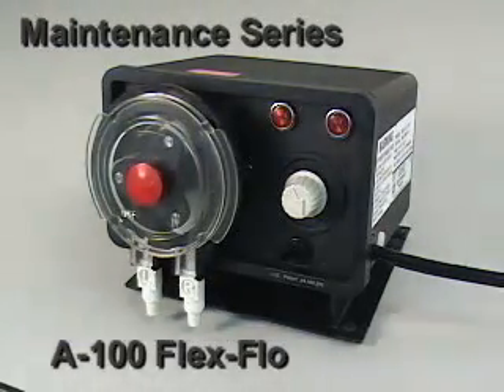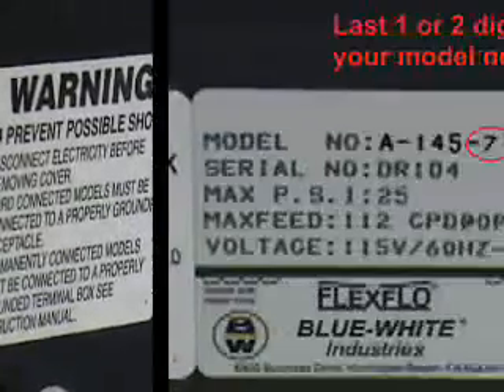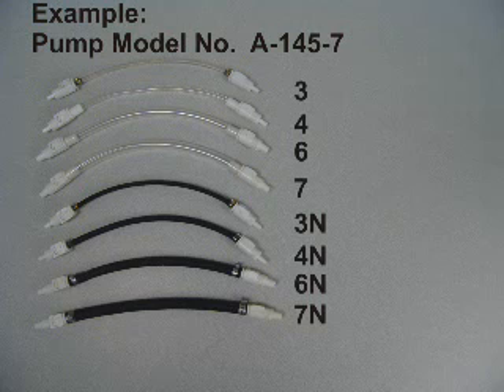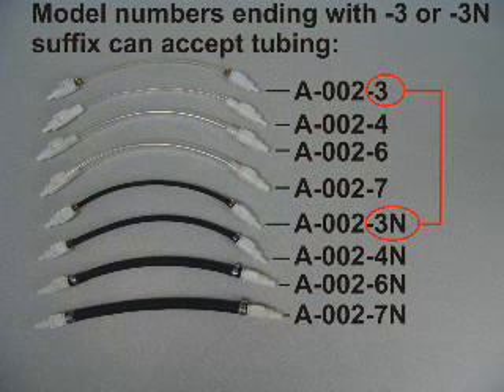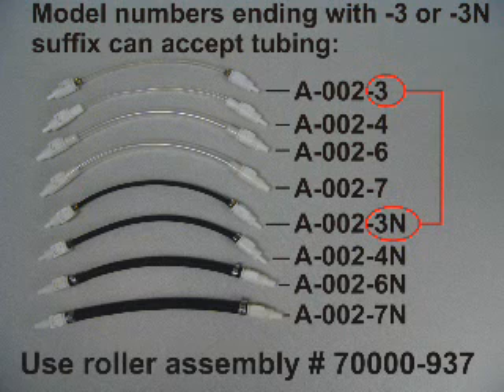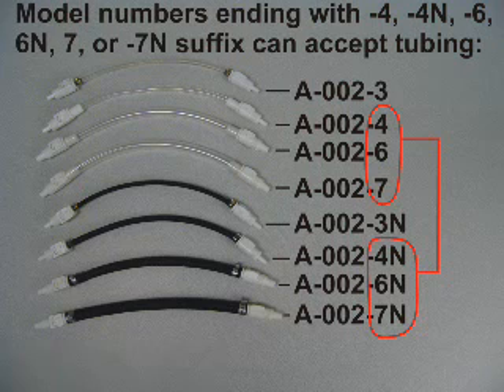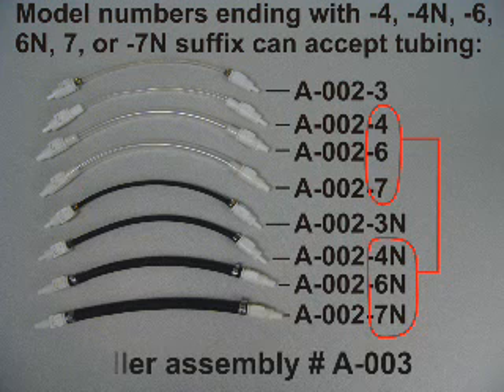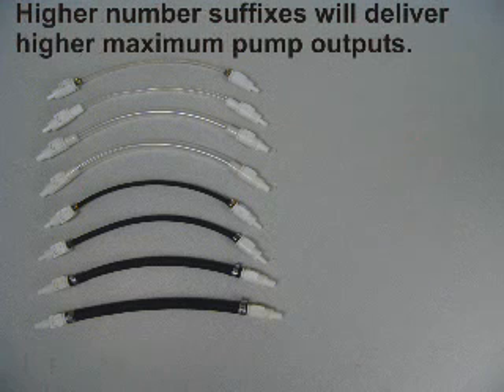FLEXFLO® A-100 Peristaltic Pump - Tube Selection - Blue White Industries